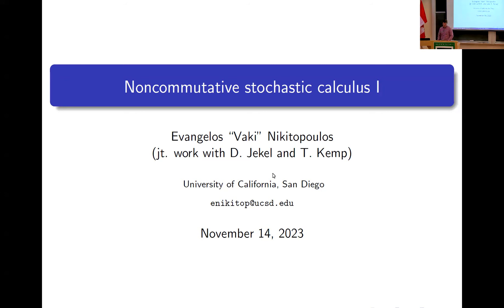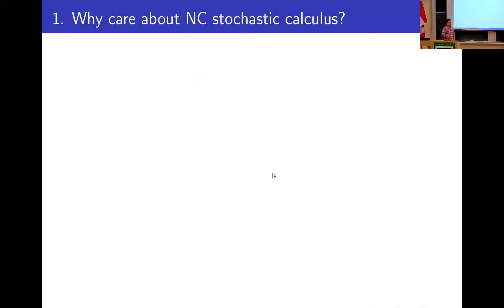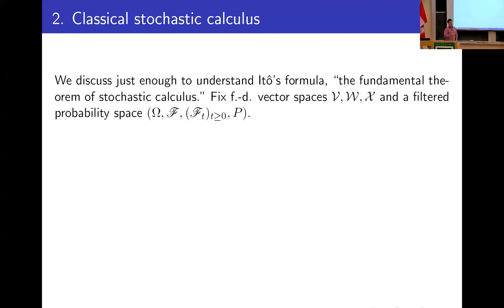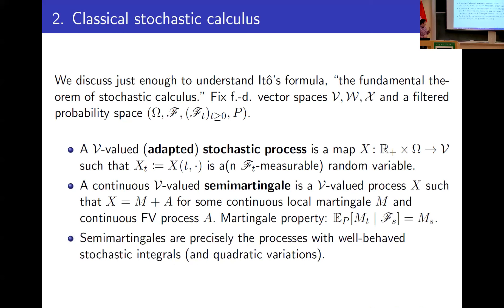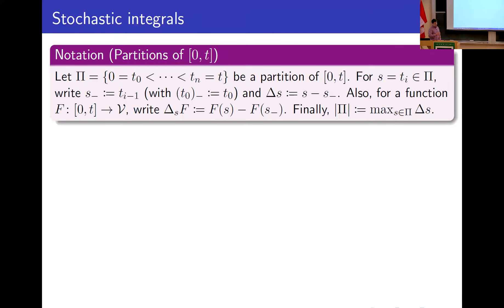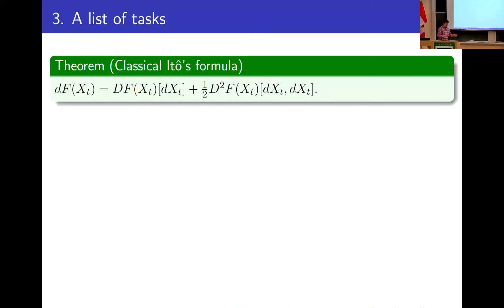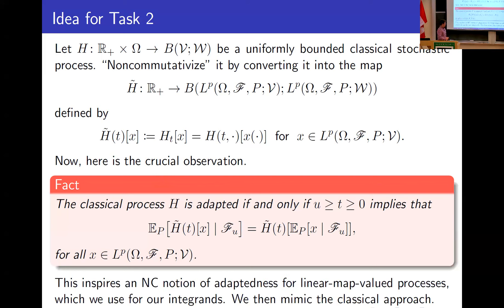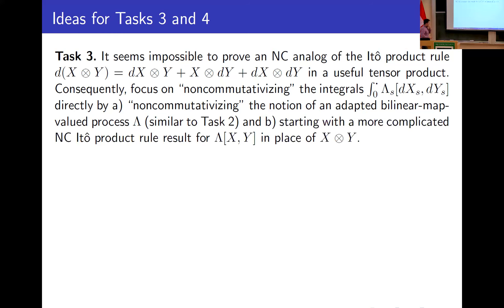Noncommutative stochastic calculus I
Speaker: Evangelos Nikitopoulos, University of California, San Diego
Date: November 15, 2023